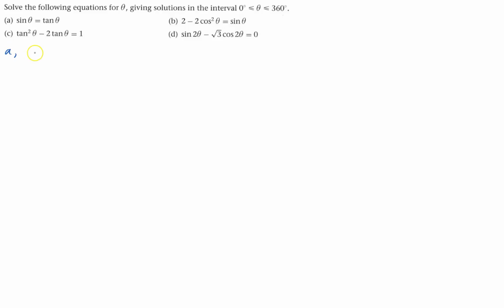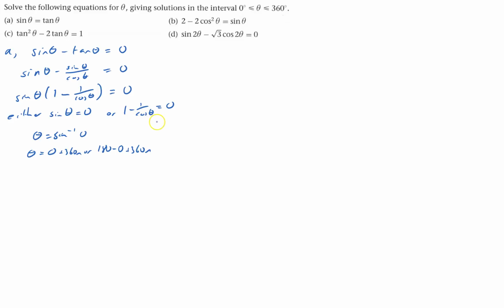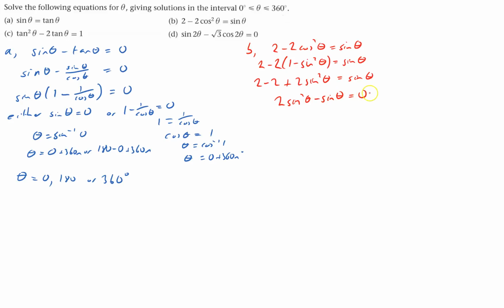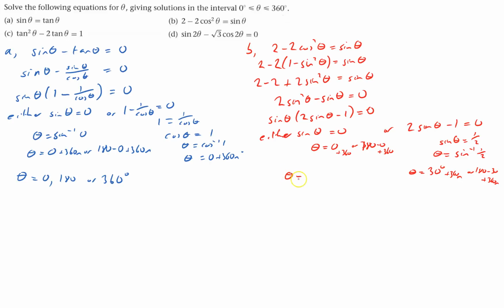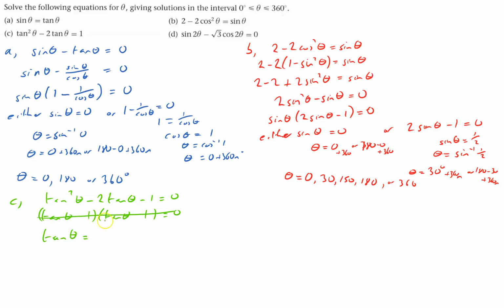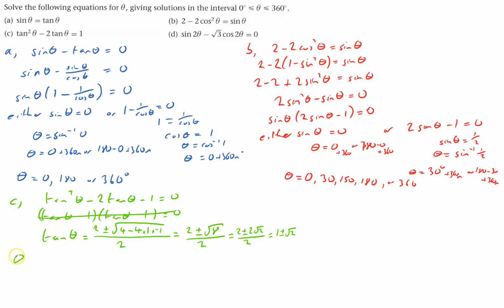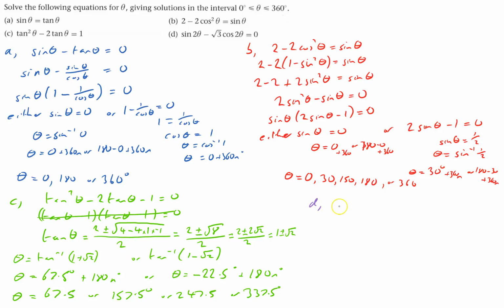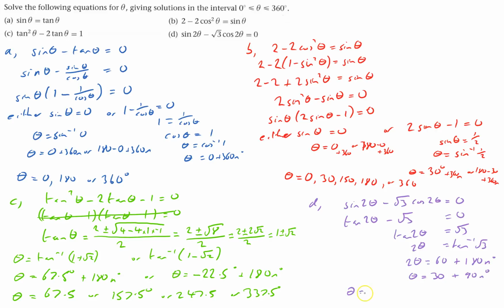C2 Misc 1 Q12